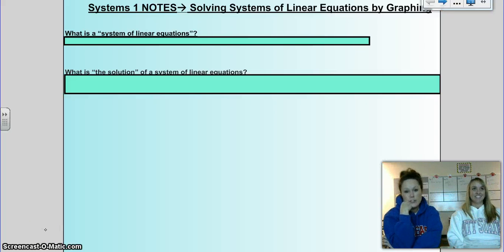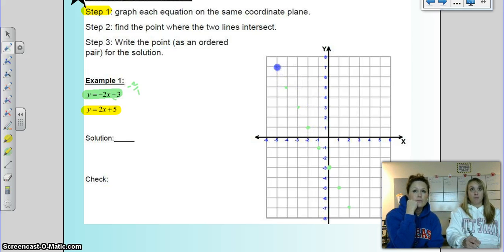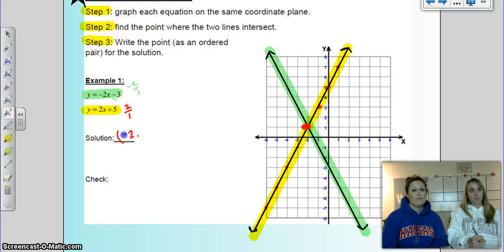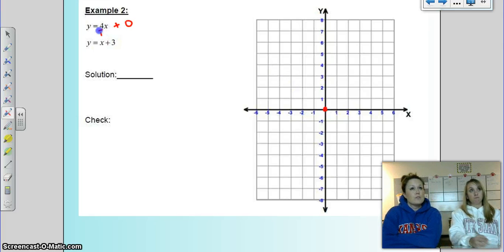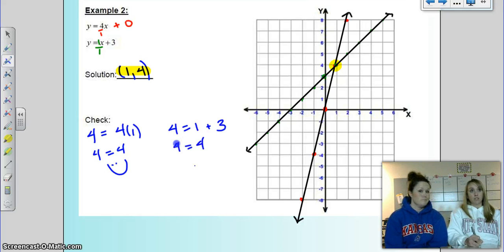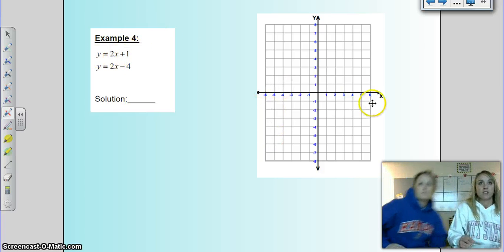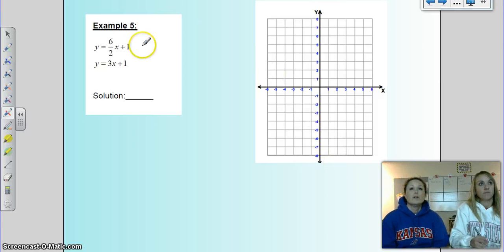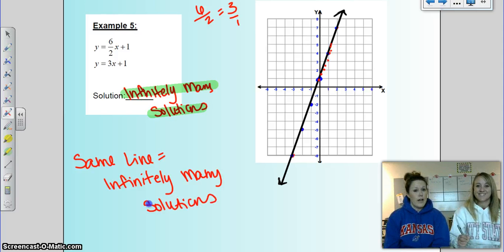M8 Systems 1 Graphing